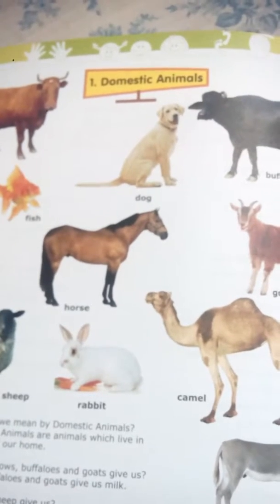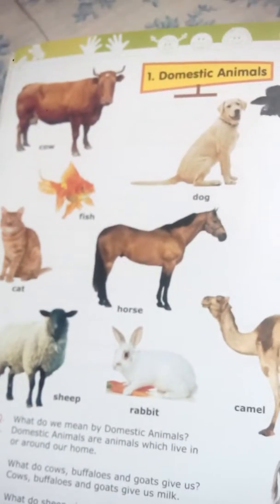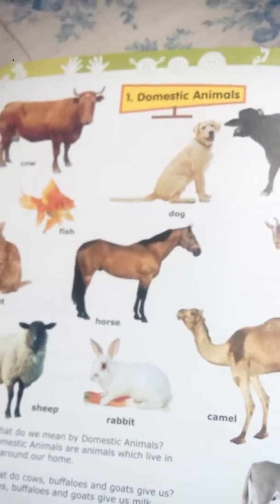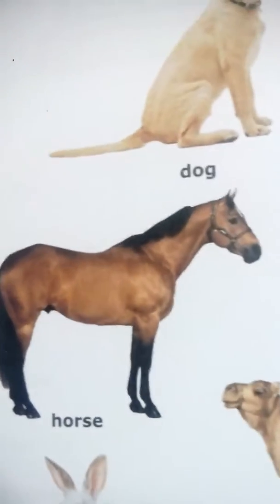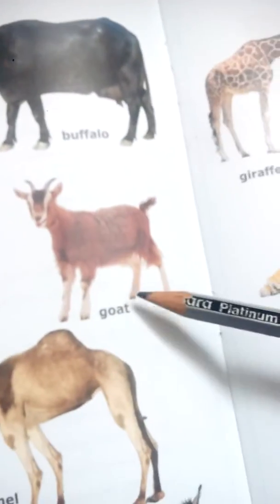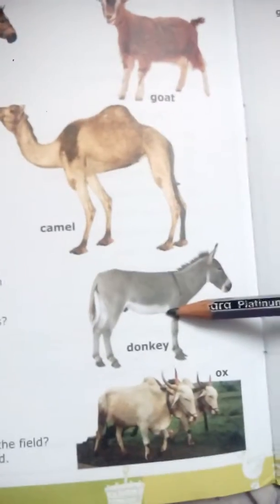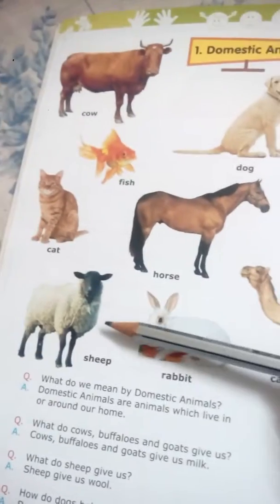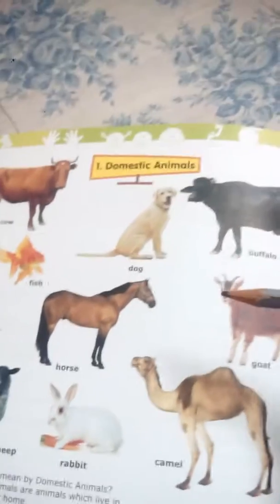List of domestic animals with pictures will help to identify animals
Here I have shown some pictures of domestic animals like cow, dog, goat , Buffalo, cat , fish, horse , goat , sheep , rabbit and horse, camel , donkey, ox and benefits from these animals to man . followed CBSE pattern to make learn kids between age group of 3-8 domestic animals